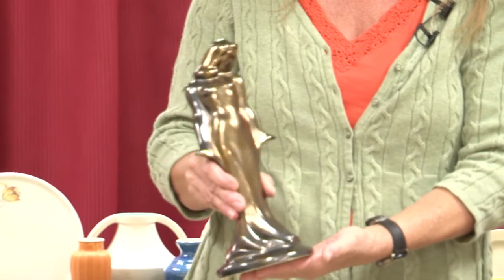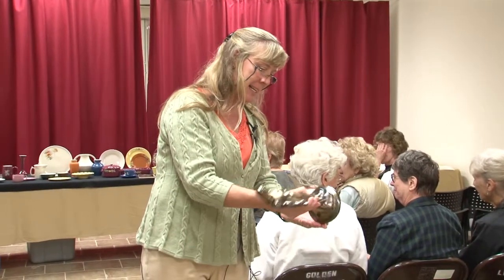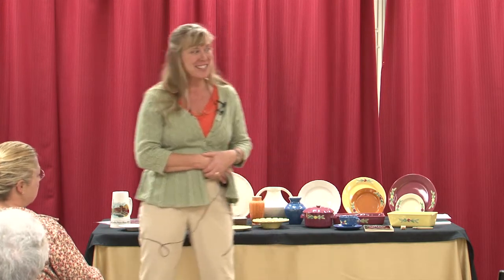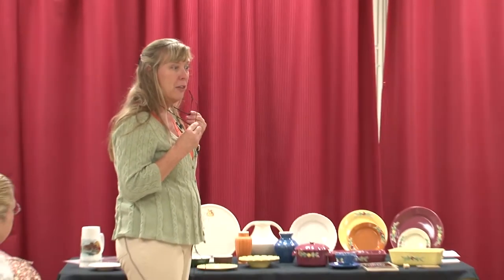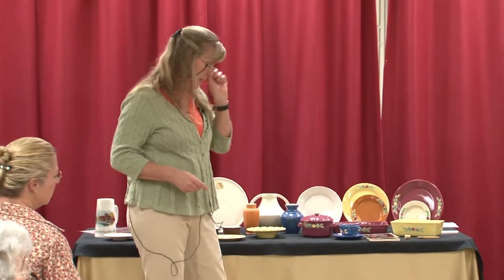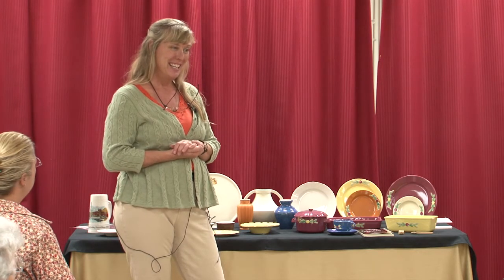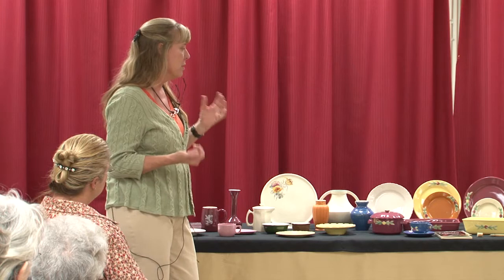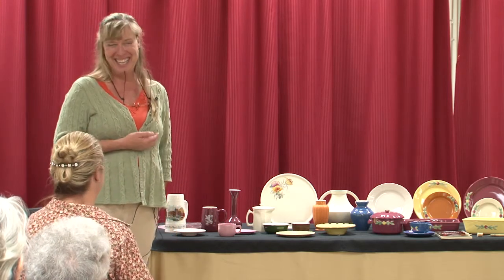Coors Pottery Part Three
Local experts share their passions and tell stories about the objects in our Show & Tell exhibition during our new lunchtime lecture series. On Wednesday, October 6, Heather Eckels discussed Coors porcelain.